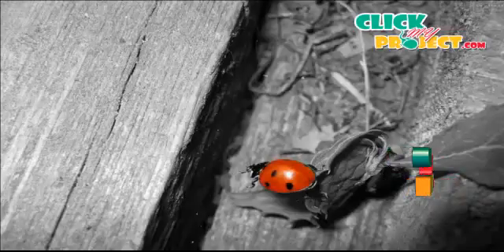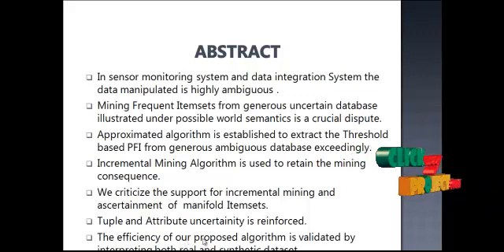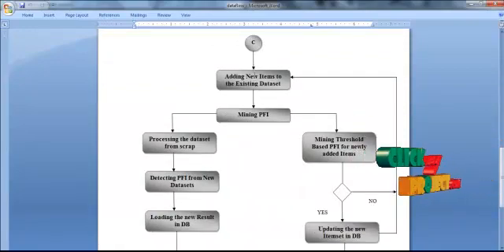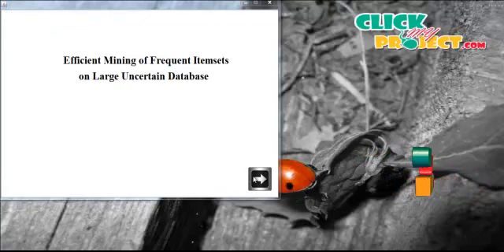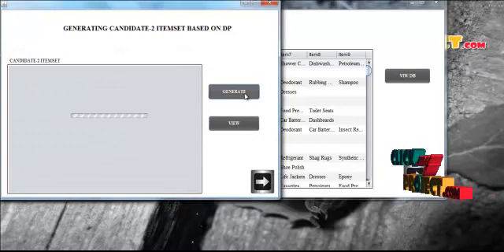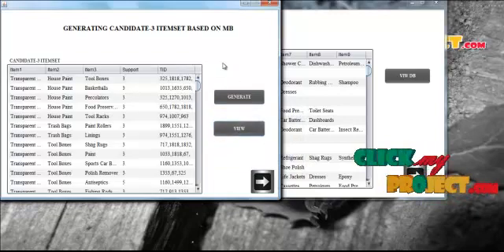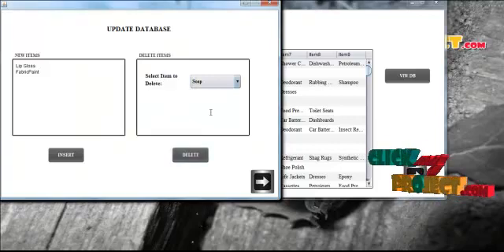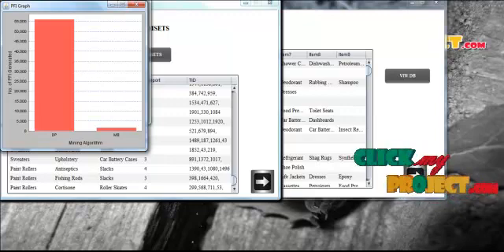IEEE Projects | Efficient Mining of Frequent Itemsets on Large Uncertain Databases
Including Packages
* Base Paper
* Complete Source Code
* Complete Documentation
* Complete Presentation Slides
* Flow Diagram
* Database File
* Screenshots
* Execution Procedure
* Readme File
* Addons
* Video Tutorials
* Supporting Softwares

Specialization
* 24/7 Support
* Ticketing System
* Voice Conference
* Video On Demand *
* Remote Connectivity *
* Code Customization **
* Document Customization **